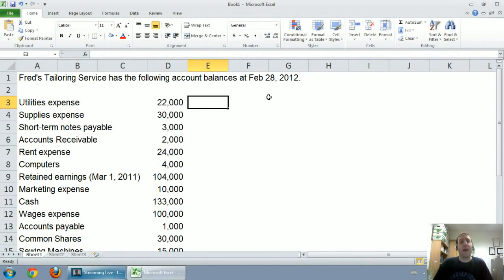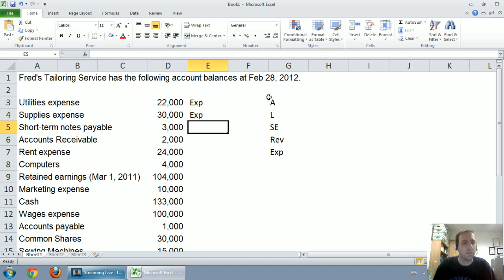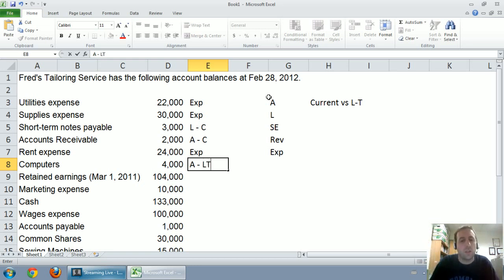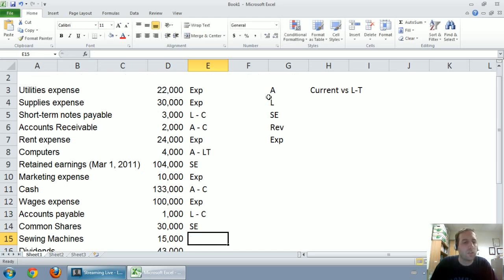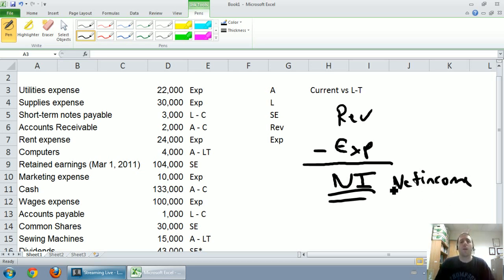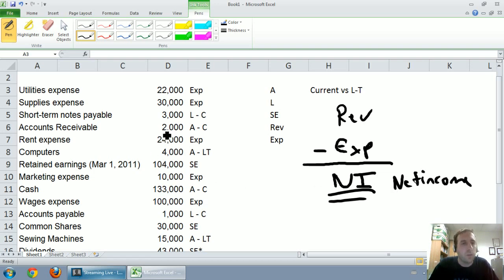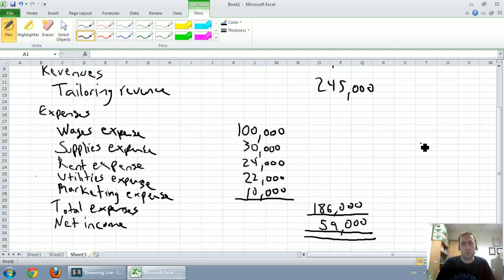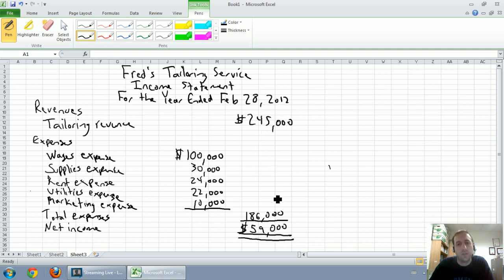How to Prepare the Income Statement (Part 2 of 5)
Financial Accounting: How to Prepare the Income Statement

This video and the attached worksheet were prepared by Tony Bell of Thompson Rivers University. This video is the 2nd video in a 5 part video series. In this video series viewers will learn to prepare and understand basic income statements, balance sheets, and statements of retained earnings. The 2nd video in the series goes over how to prepare the income statement.

Tony Bell explains and defines key basic accounting terms: Asset, Liability, Stockholder's Equity, Revenue, and Expense. Tony Bell also provides common examples of each term.

The next video in the series goes over how to prepare the statement of retained earnings.
Check it out here:

Here's the link to the original video:
Accounting - Unit 1 - Part 2 - Income Statement

*this and other videos by Tony Bell are available under Creative Commons Licenses. Tony encourages educators to freely use, edit and modify these videos and the attached worksheet